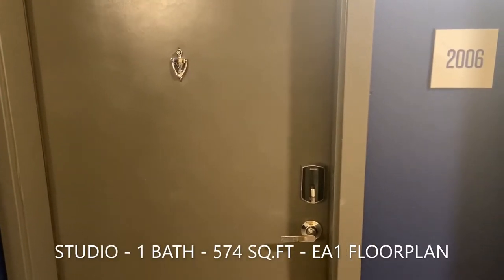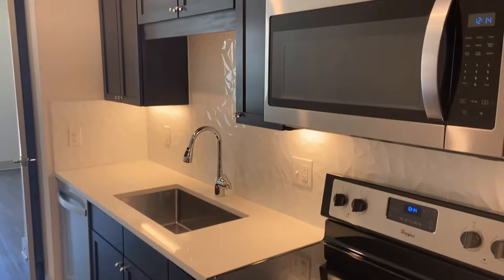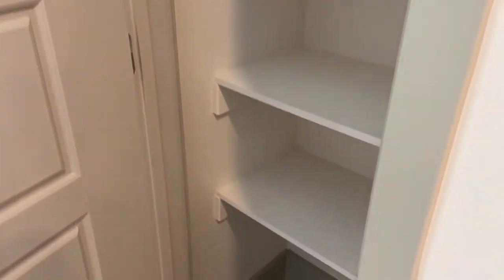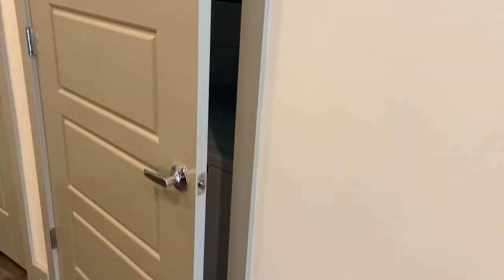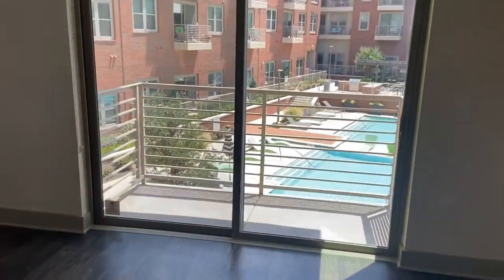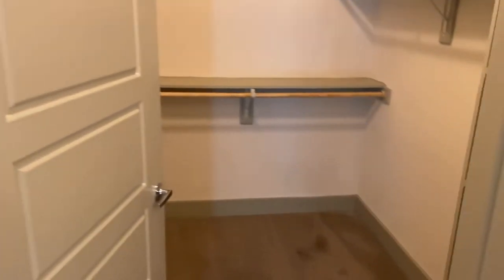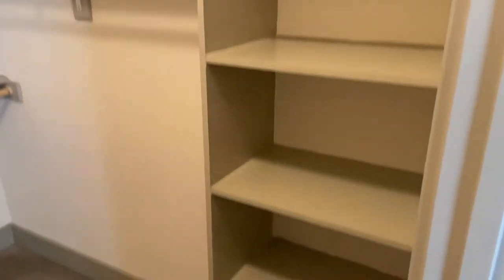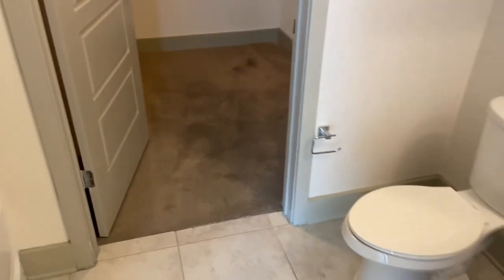EA1: Studio, 1 bath, 574 sq. ft.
Experience home at Central Square at Frisco in Frisco, TX. Discover our community’s one, two, and three-bedroom apartment homes.